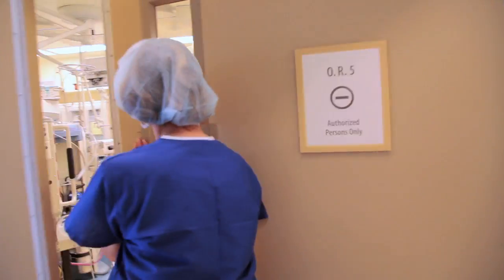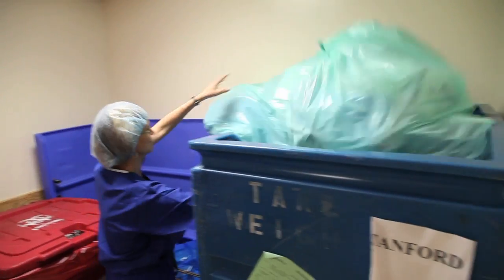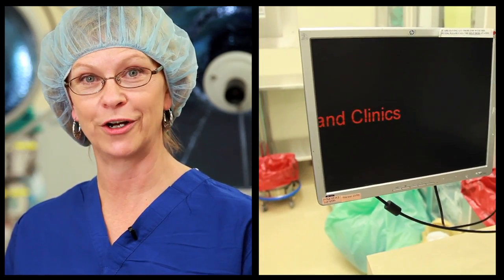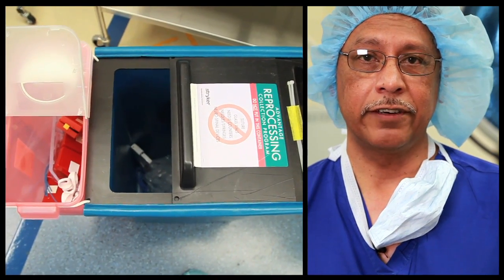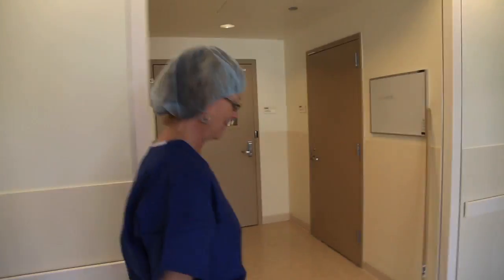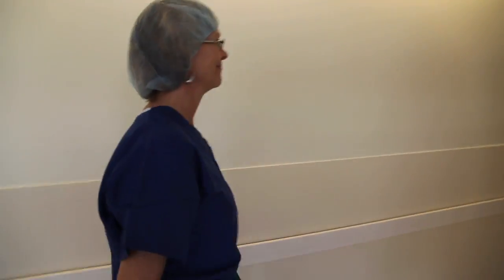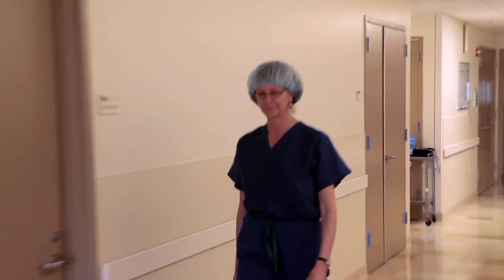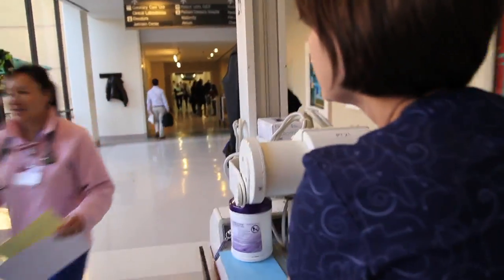Stanford Video: The Operating Room Is Going Green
Stanford Hospital is participating in a "Greening the OR" initiative as part of Practice Greenhealth.
The OR generates between 20-30% of a hospital's waste volume, so going green in the O.R. is crucial to reducing a hospital's footprint. Here is how Stanford Hospital has participated in the Greening the OR initiative.